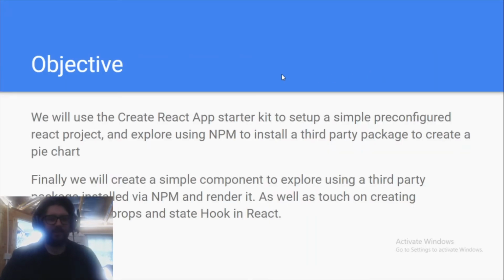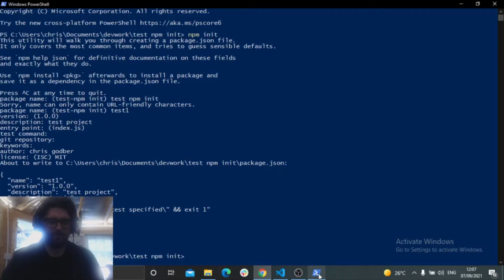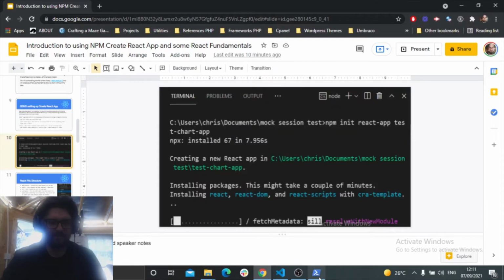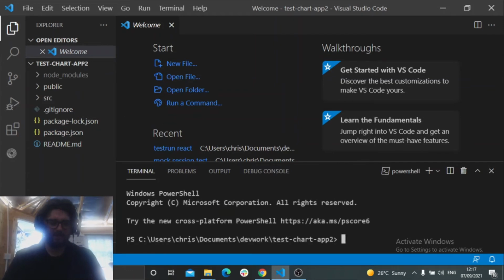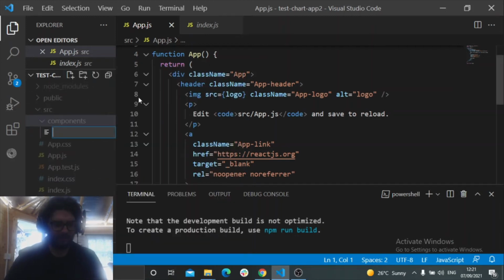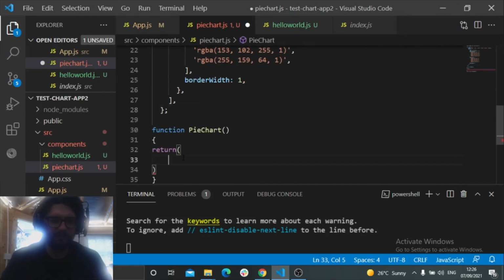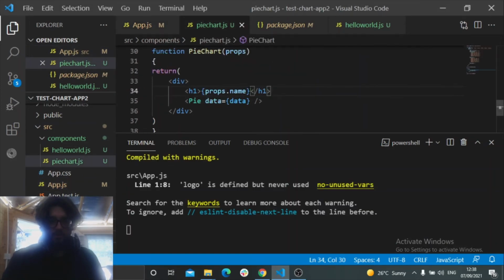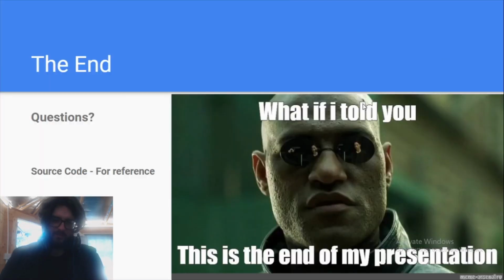intro to using NPM CRA and props and state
mock session delivery